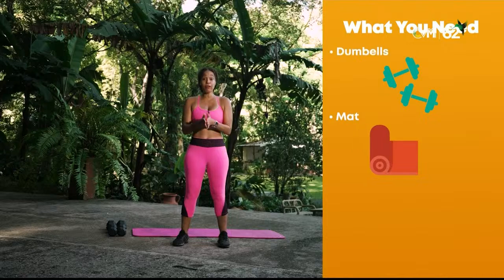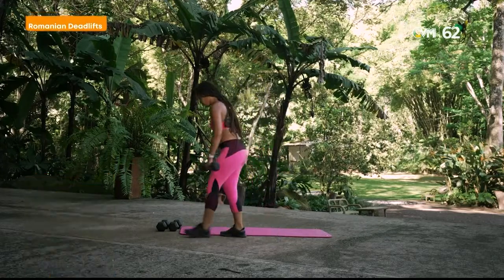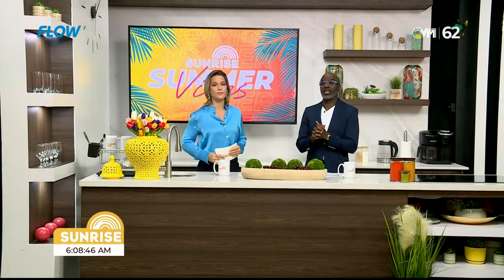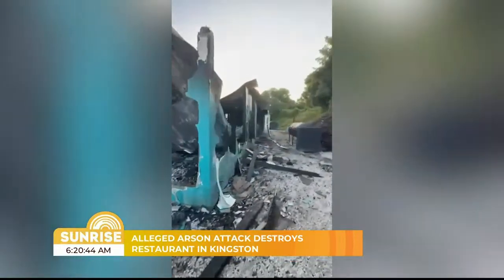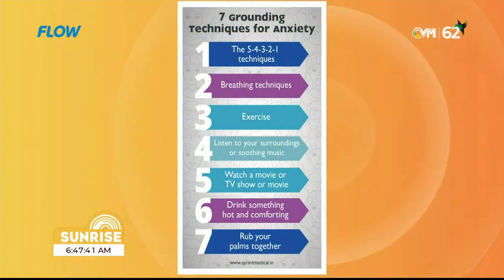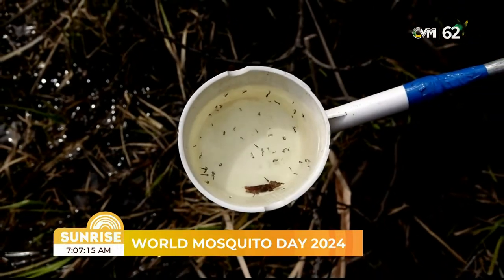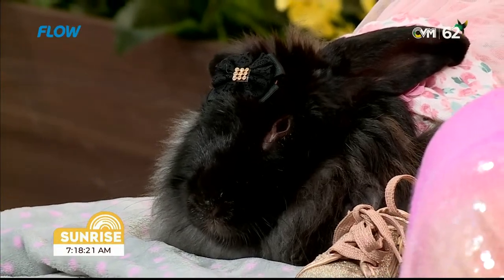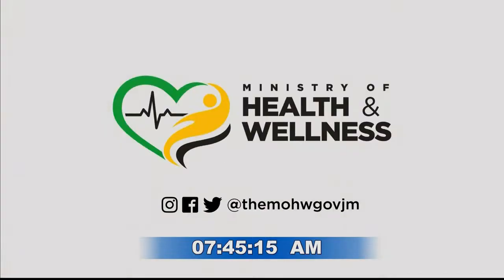Sunrise Morning Show | CVM TV | August 21, 2024